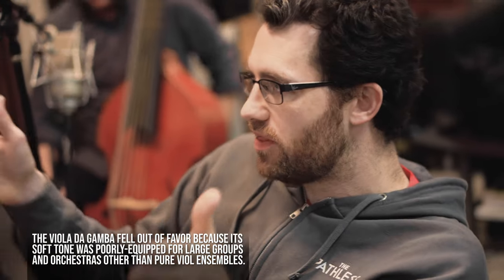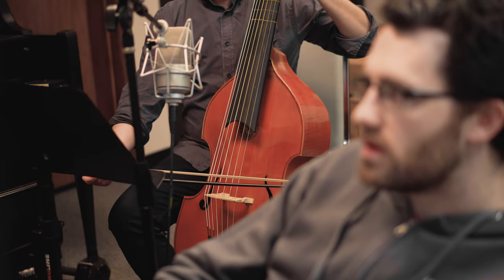The Raw Soloist Sessions - THE PATHLESS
THE PATHLESS demanded huge amounts of recording sessions with musicians from all over the world. All told, 104 performers were involved. Among those, many were soloists were featured parts in the score and without whose performances it simply couldn't be what it is. I'm so grateful to everyone here, and the many more not, for agreeing to be part of this project!

Some more about the musicians here:
Morgan O'Shaughnessey

Edited by Dallas Crane

Me!